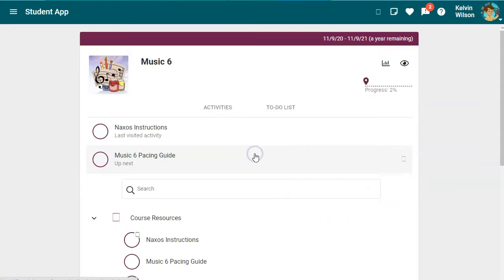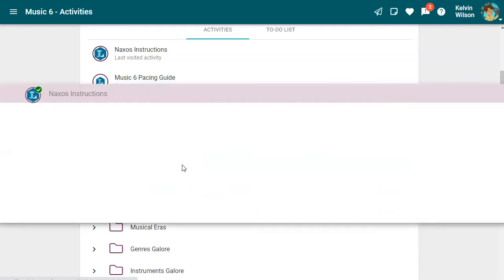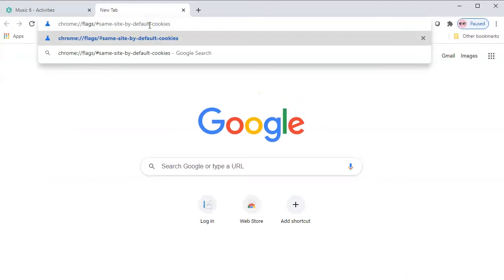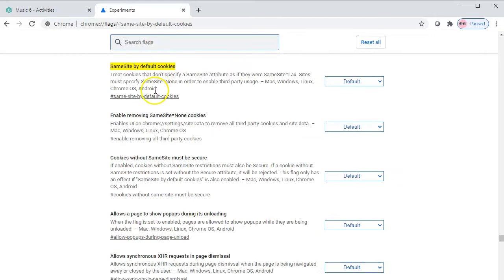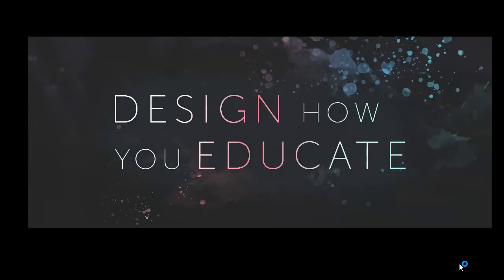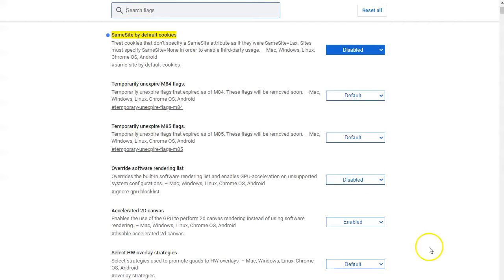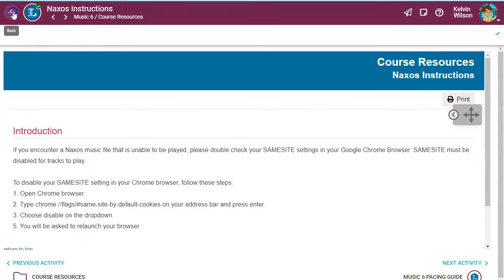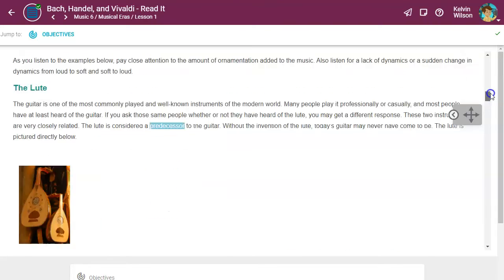Accessing Naxos Music Library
This video will walk Lincoln Empowered users through the steps for accessing the Naxos music library from within their course.